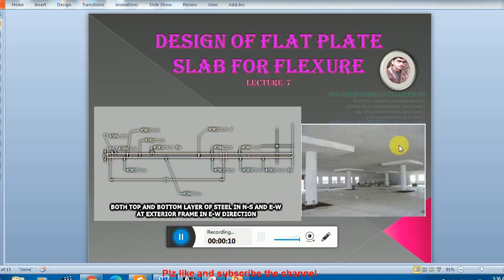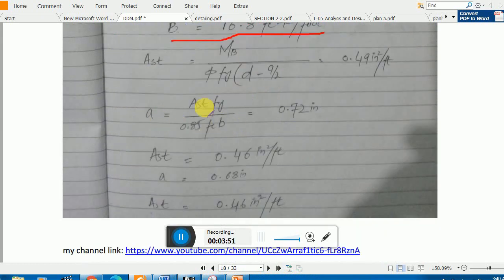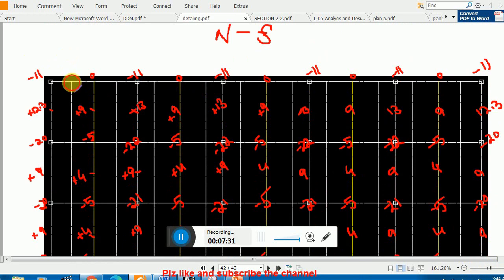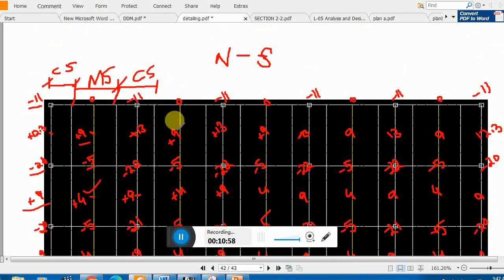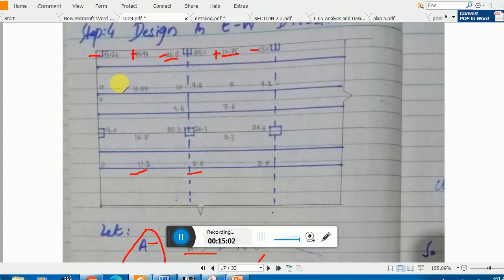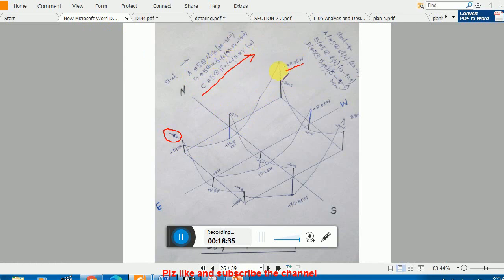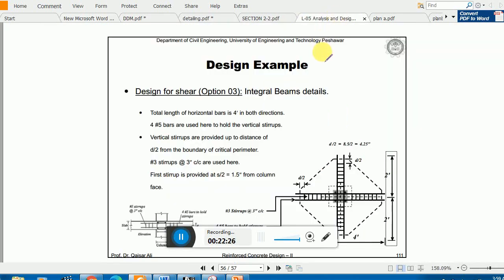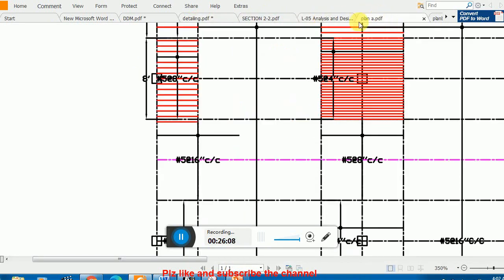lec 7 Design and detailing how we desing for final moments AcI FLAT slab design and analysis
demonstration of moment categorization and selection for design
where are max and minimum moment exists in flat slab
representation of max and minimum moment on E-W AND N-S FRAME
Design for the final moment